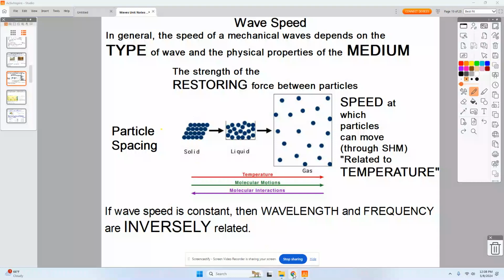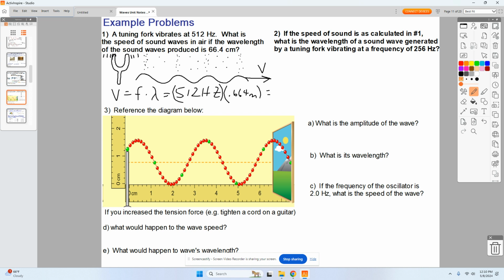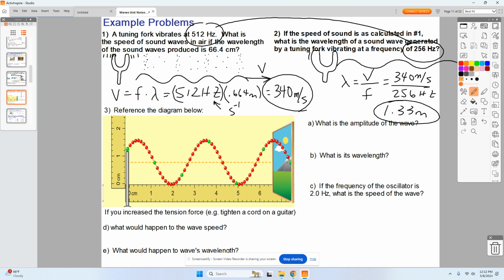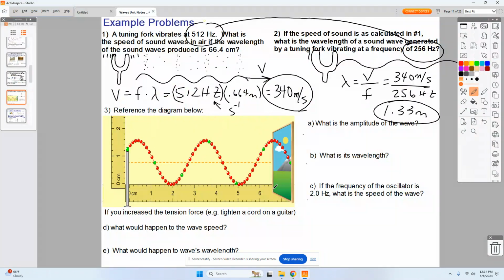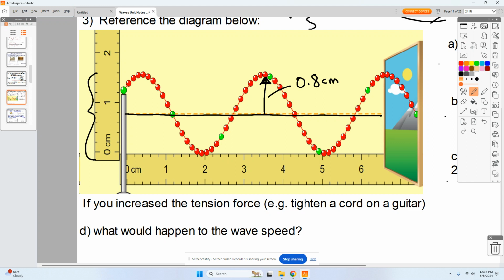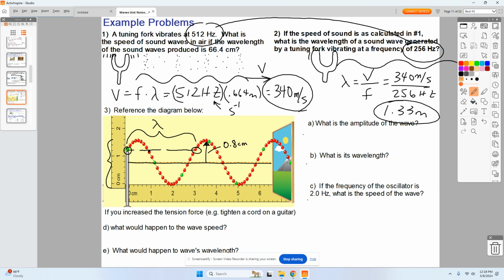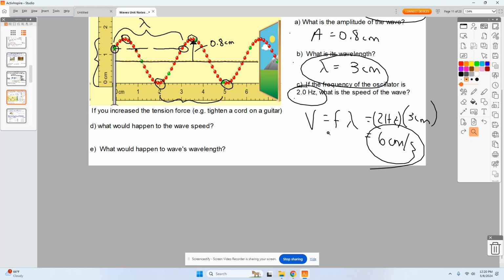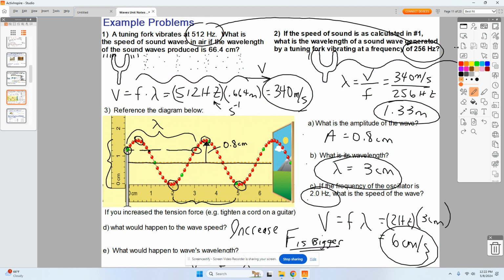Lesson #3 (part 1) - PS Physics - 5th